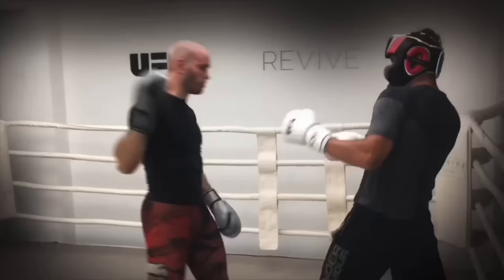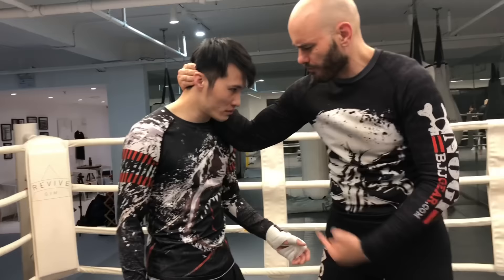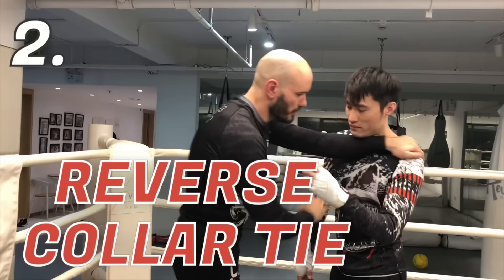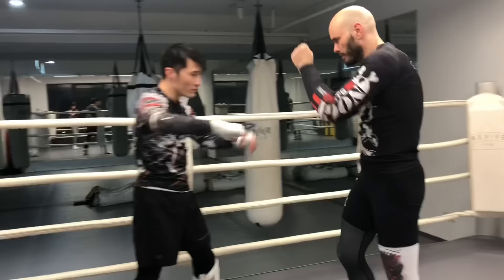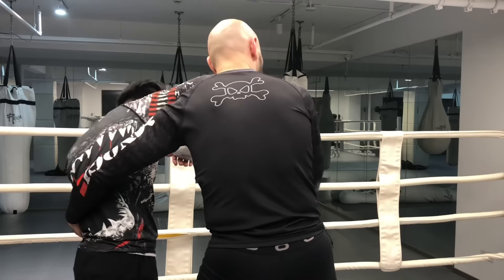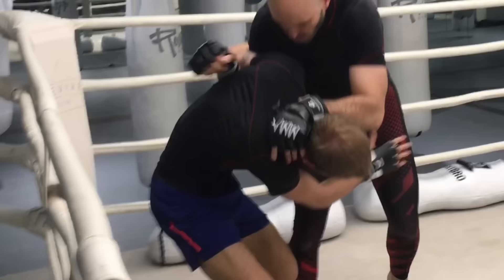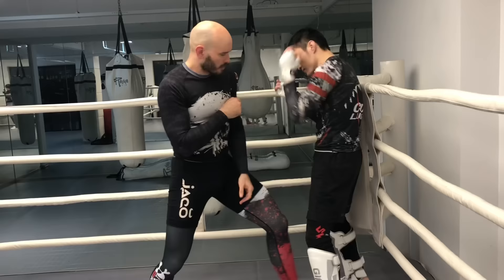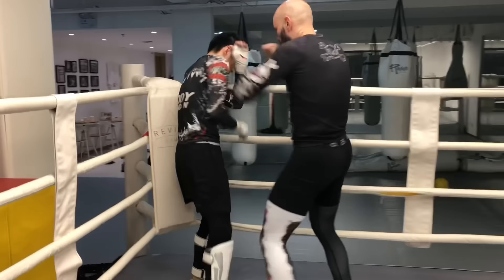9 Fundamentals of Clinch Fighting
Learn the basics of clinch fighting, specifically the grips. Clinch fighting (or dirty boxing, as it is sometimes called) is one of the fundamental skills of MMA, Muay Thai, and other combat sports.

Shanghai based MMA Coach and Kunlun Fight Combat League ringside commentator Ramsey Dewey answers questions from the viewers.